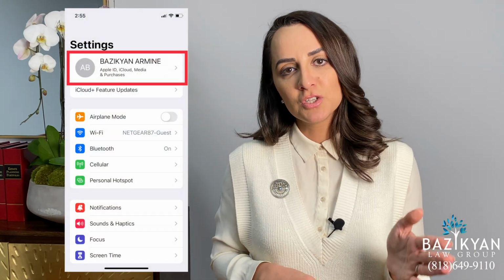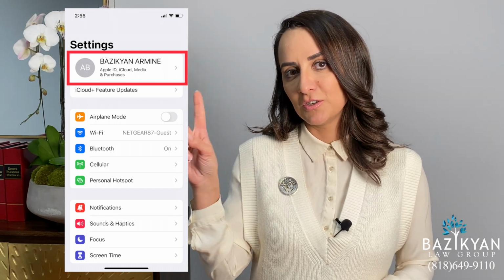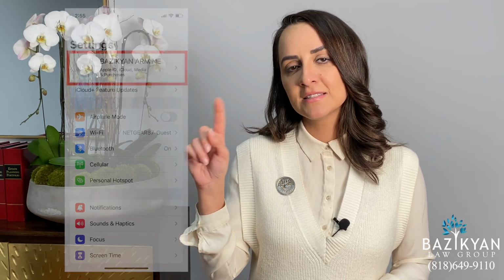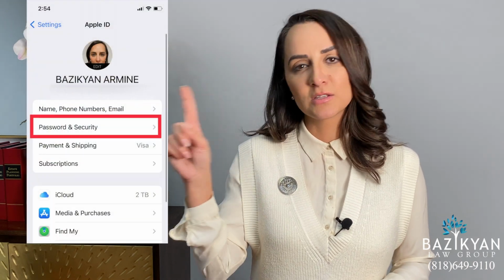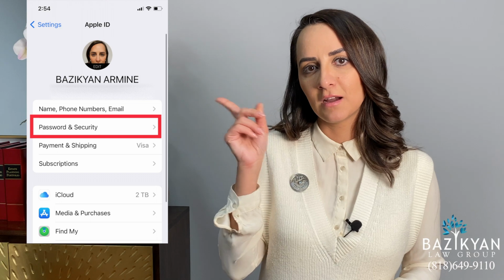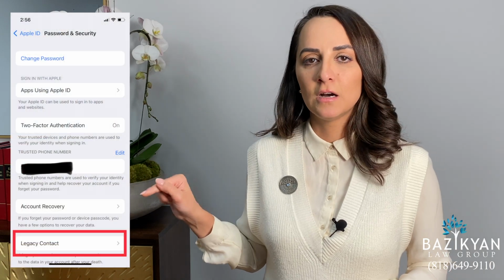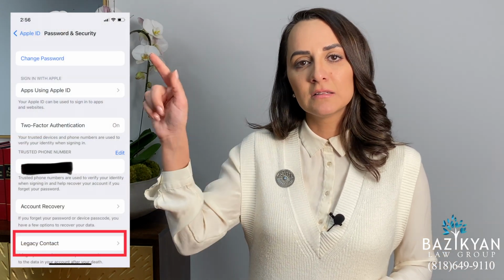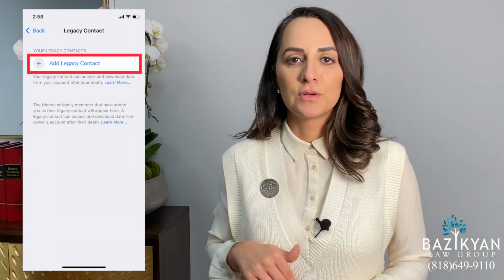What Happens to My Apple Account at Death?- California Wills & Trusts Attorney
Not too many service providers have online tools that address death. Apple has recently released its new Apple Legacy Contact with iOS 15.2. This new feature allows users to designate contacts to access their account upon death.

For those who have not yet secured their digital accounts in an estate plan, you can look into utilizing Apple’s new feature. This feature will allow you to decide who will manage your Apple account after you pass away. That way, you can grant access of your account to up to five trusted contacts.

Make sure your digital accounts are secured in a digital plan.  The Apple Legacy Contact will follow your intent for what happens to your account.

Probate Attorney
Trust Administration Attorney
Asset Protection Attorney

With offices in both Glendale and Sherman Oaks, California.

Bazikyan Law Group, APC
Armine Bazikyan, Esq.
Glendale Location
111 E. Broadway, Suite 210

Sherman Oaks Office
15303 Ventura Blvd. Suite 900

The testimonials throughout this site were provided by actual clients. To maintain their privacy their names have been abbreviated. Please note that testimonials do not warrant, guarantee or predict your particular results. Bazikyan Law Group, APC makes no warranty about the accuracy or reliability of the information on this site or other third party linked sites. Presence of third party links does not imply responsibility for the third party site or an endorsement of the linked site and its contents by Bazikyan Law Group, APC.

U.S. tax advice within this website (including links to third party sites or material) is not intended to be used, and cannot be used, for purposes of (i) avoiding penalties imposed by the Internal Revenue Code, or (ii) promoting, marketing or recommending to another party any transaction or matter addressed herein.

No portion of this site may be reproduced or used in any manner other than for the private information of the site reader without the express written consent of Bazikyan Law Group, APC.